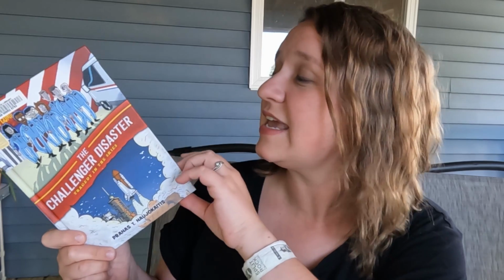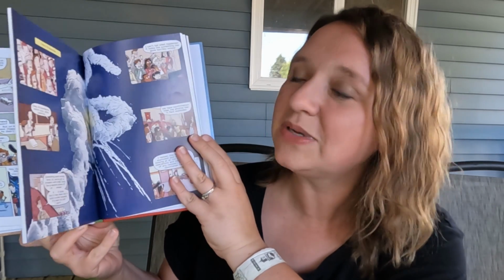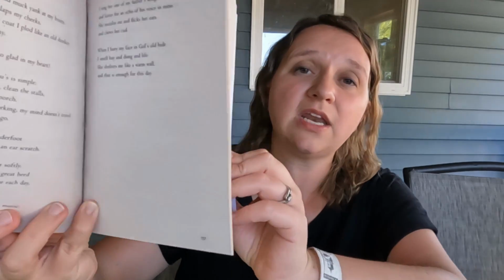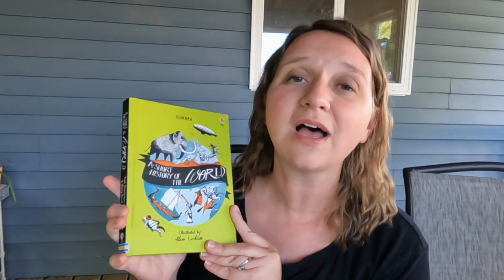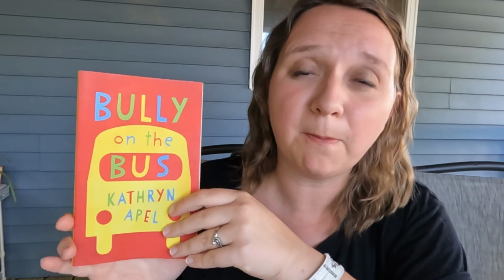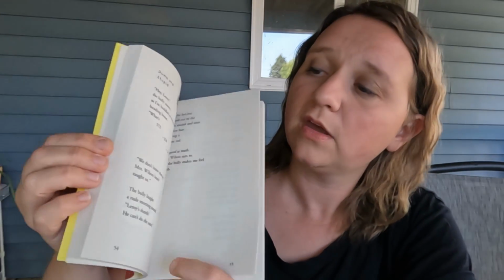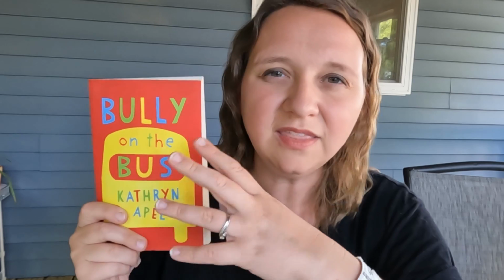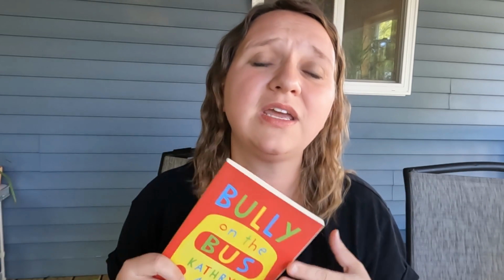4th Grade Independent Reading Picks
These are the books I'm hoping to encourage my 4th grade son to read this fall while we are studying countries around the world.

👉RESOURCES
History Comics
Africa
Short History
Created for Work
biography of Faith Hero's
The Faithful Spy

📚Some of my FAVORITE homeschool books:
Educating the Wholehearted Child
Homeschool Bravely
Mother Culture